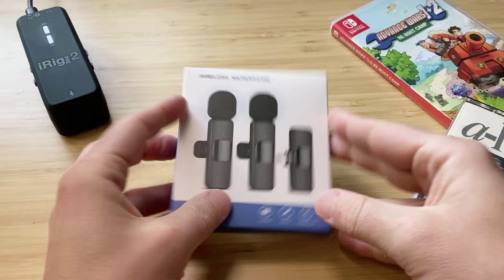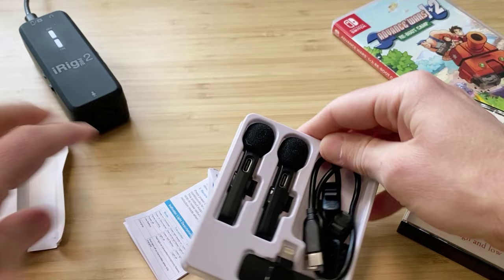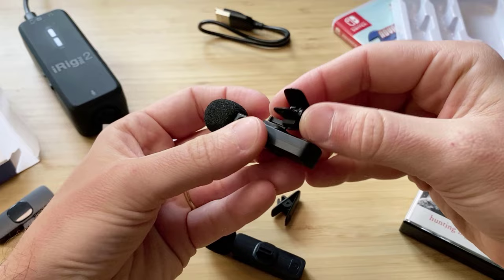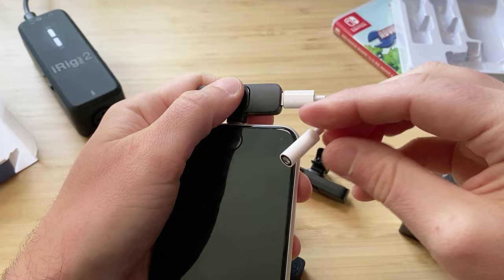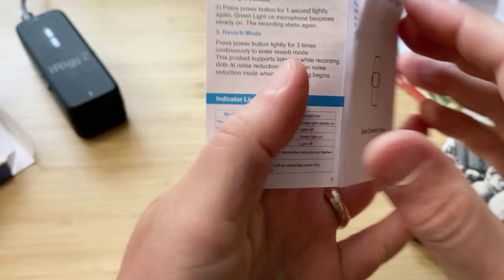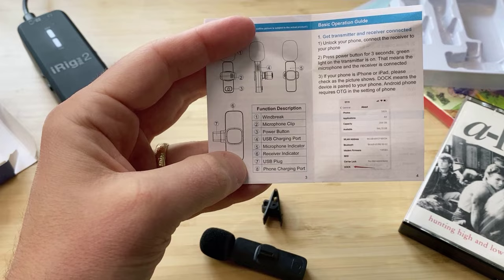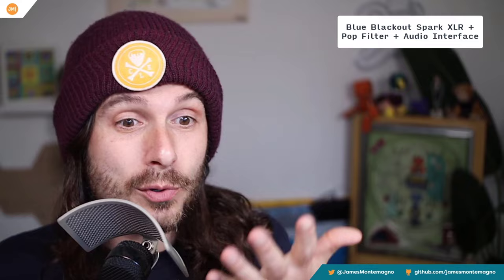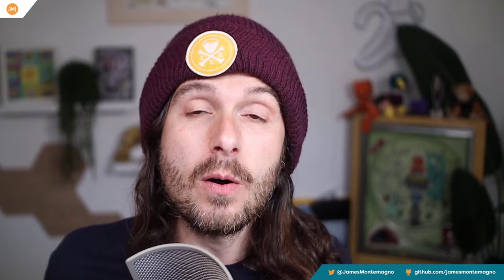Let's Put These $20 Lavalier Wireless Mics to the Test! Maybesta Review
Maybesta Mics (Lightning/iPhone) Maybest Mics (USB-C/Android)
How good can audio be on $20 wireless microphones off Amazon? How do they compare with XLR mics or other lapel microhpones? We find out today as I breakdown theses wireess micrphones.

Correction: these are not bluetooh but have their own wireless protocol.

Products:
Maybesta Mics (Lightning/iPhone)
Maybest Mics (USB-C/Android)
Wireless Mics
iRig Pre 2
Lapel XLR Mics